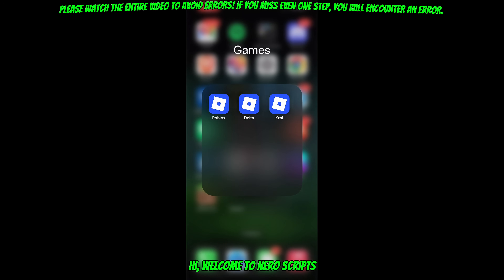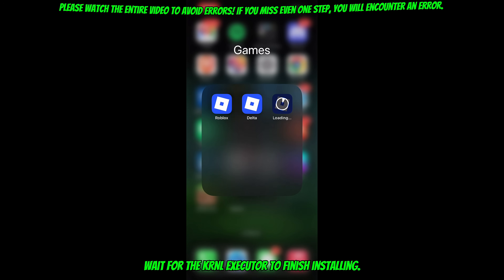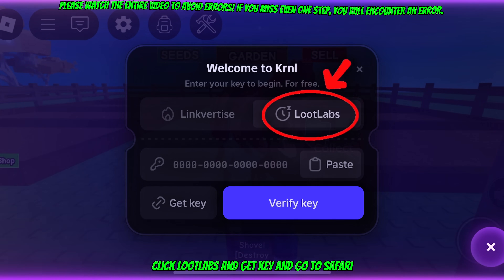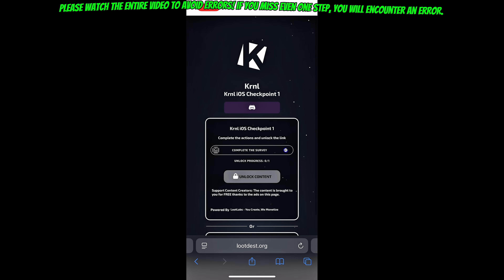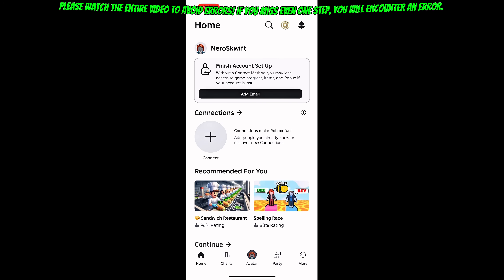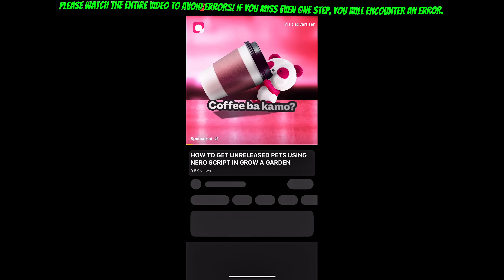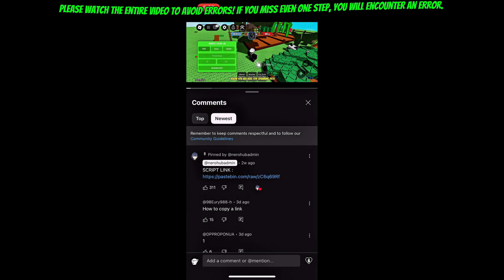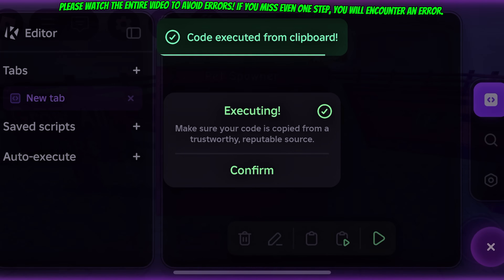[FULL TUTORIAL] 🦖PET/EGG/SEED SPAWNER SCRIPT | GROW A GARDEN FULL GUIDE HOW TO GET PETS IN IOS 🌱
EXECUTOR LINK:
krnl.cat